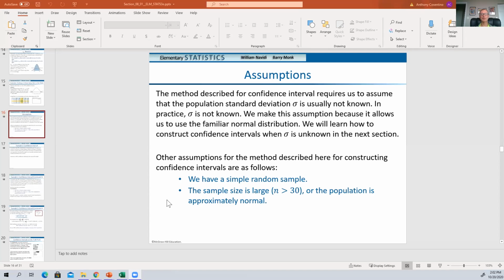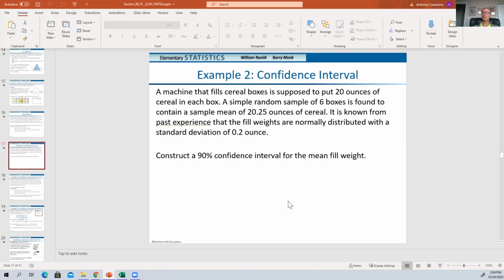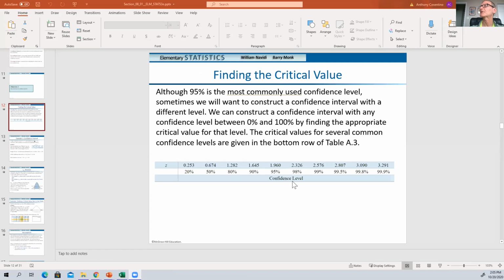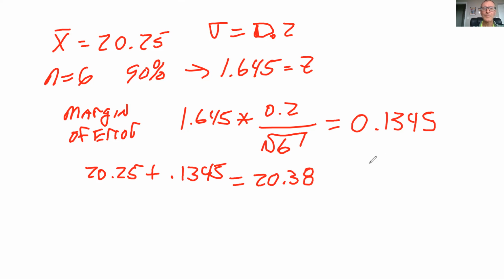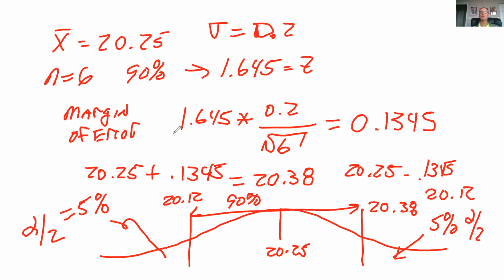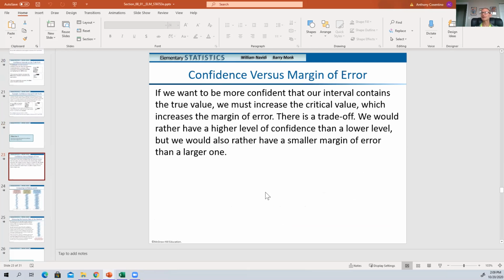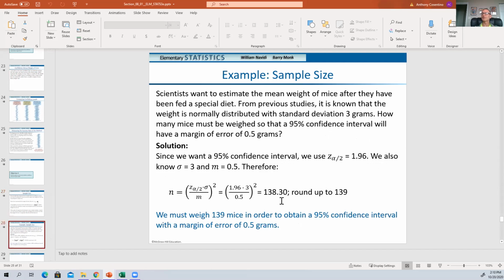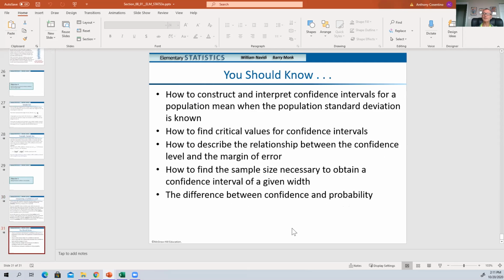Stats Section 8 1 Confidence Interval with Population STD Known Part B